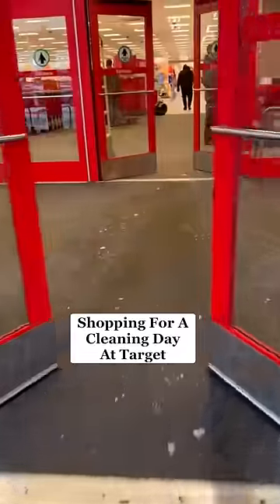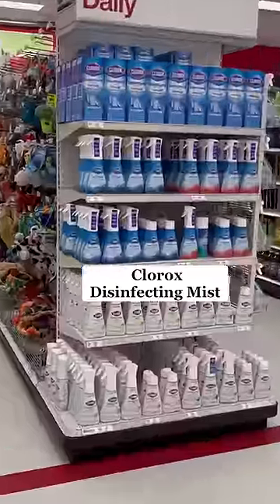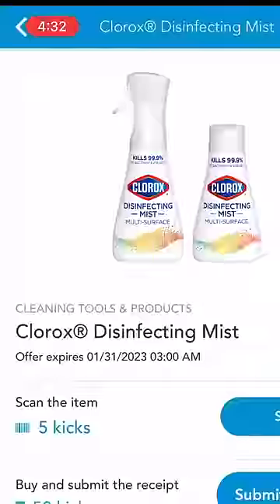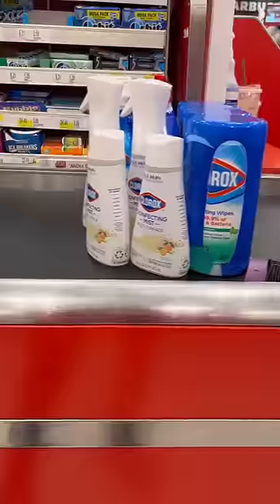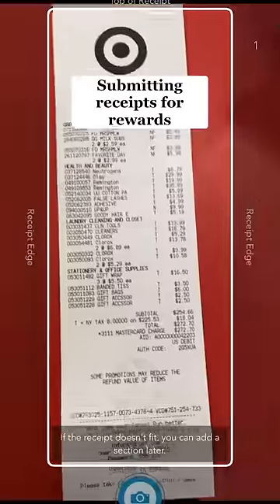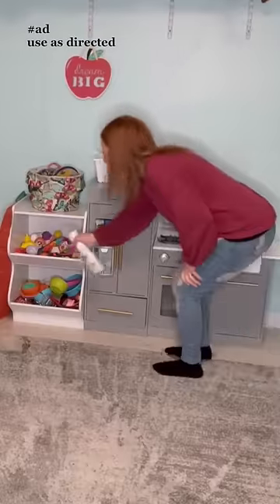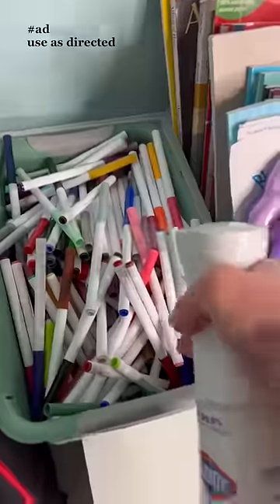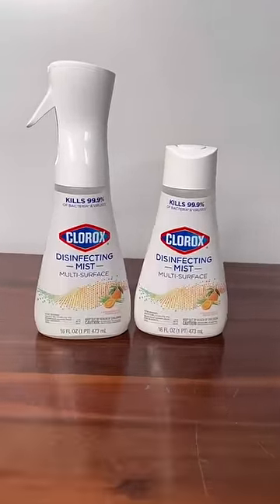Family Of 13 👩 Shop 🛒 At Target 🧼